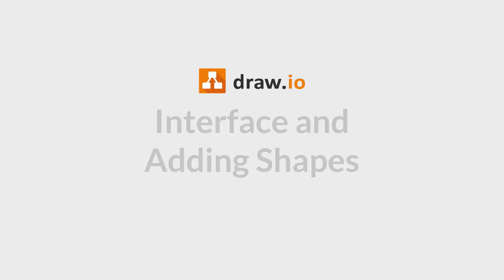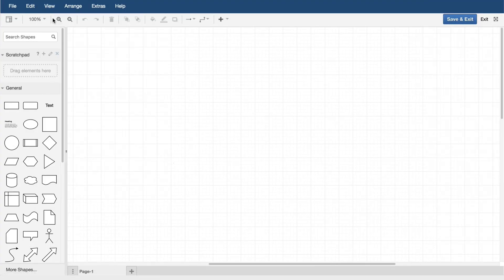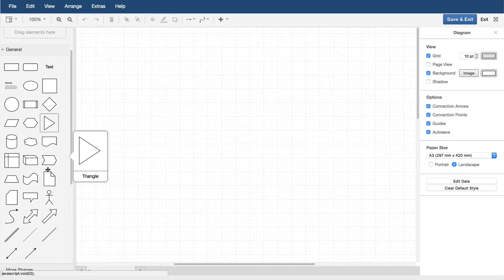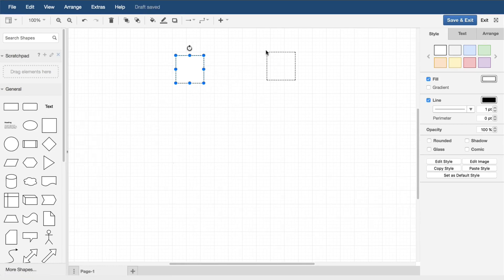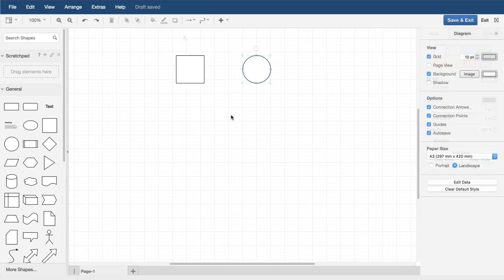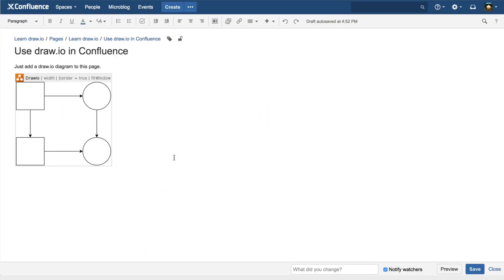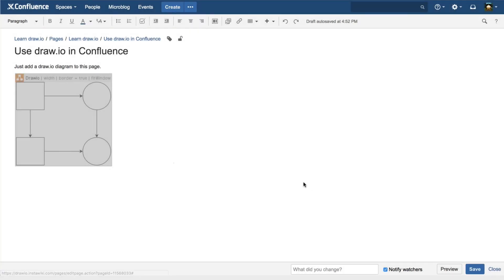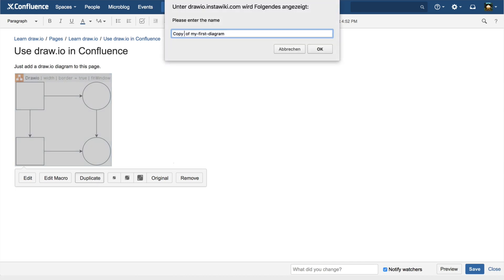How to use the draw.io interface in Atlassian Confluence and add shapes to your diagram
Get familiar with the draw.io interface and learn how to add shapes to your diagram in Confluence.

Diagramming software can be quite complex - learn how to use the various menus, toolbars, panels, shape libraries. See how the tools and editing options change when you select different elements in your diagram - these contextual tools will help you diagram faster.